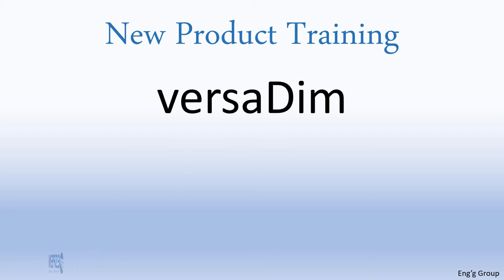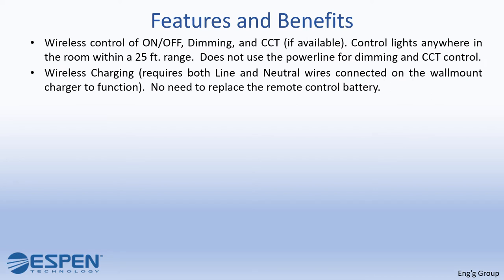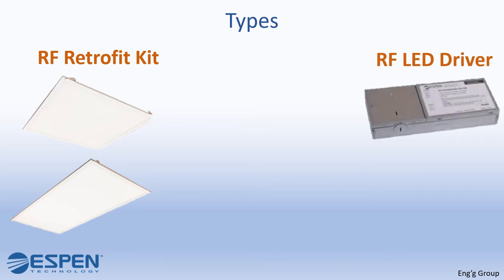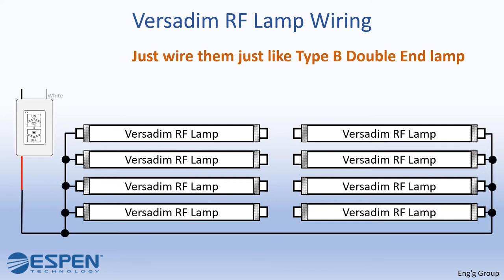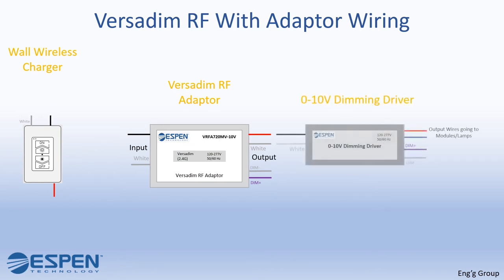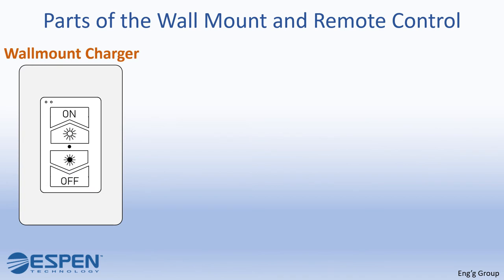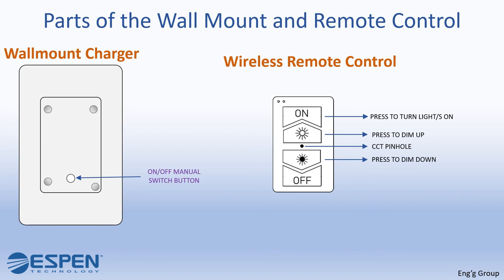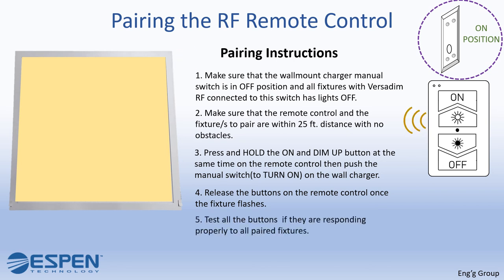Versadim RF Training